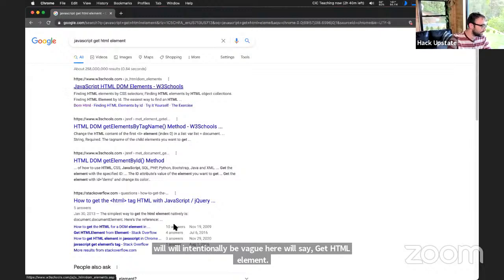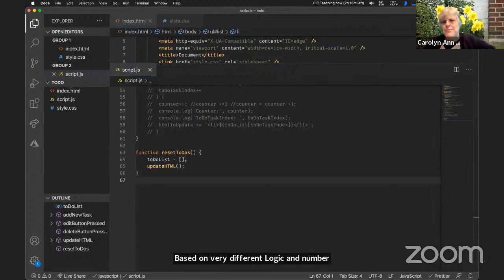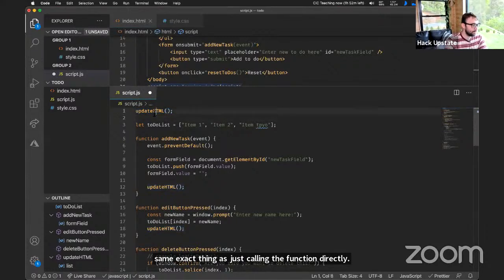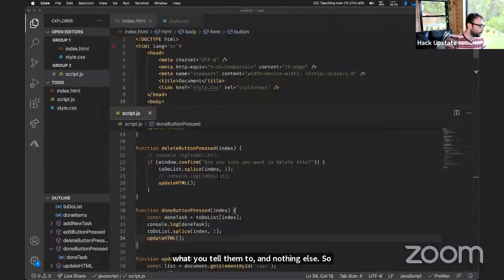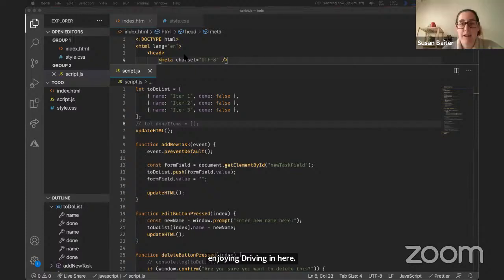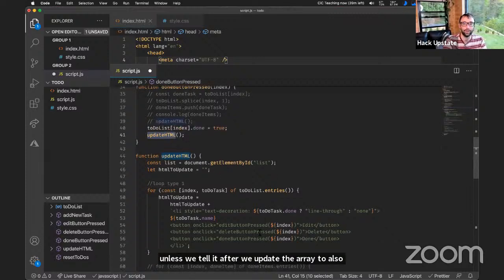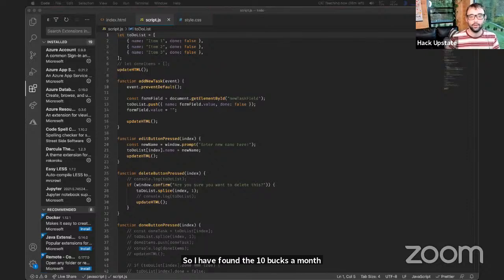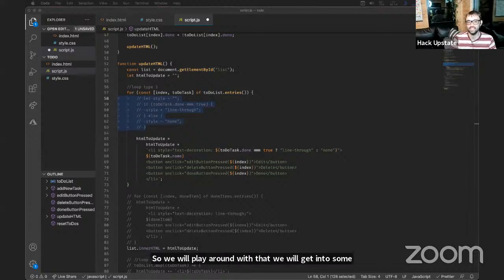May 5, Class #31, Module 4, Max Matthews, Careers in Code, Cohort 2